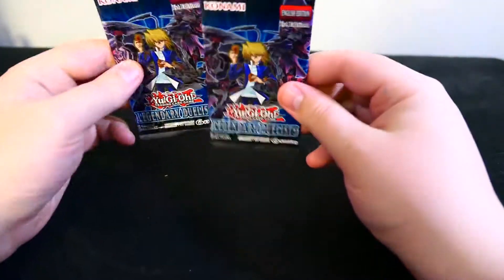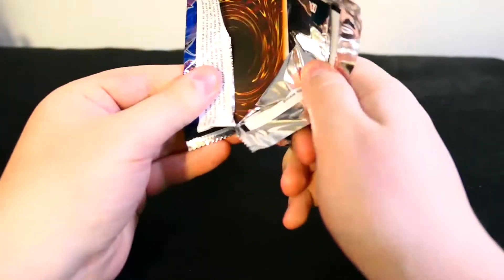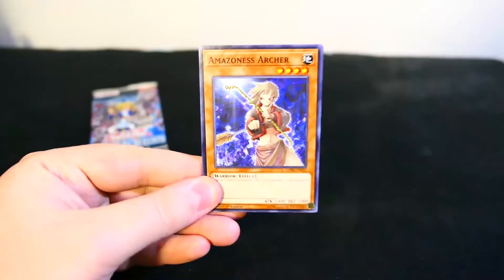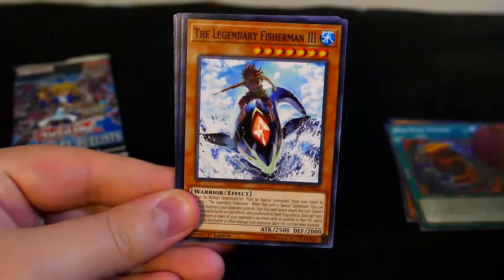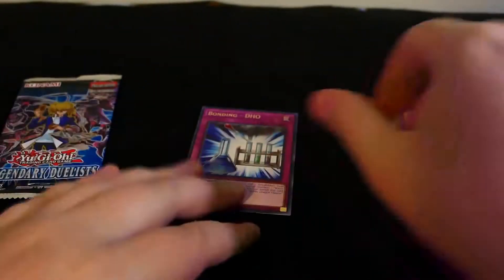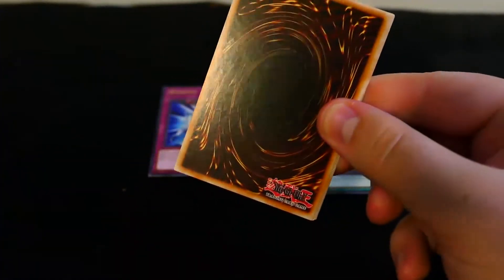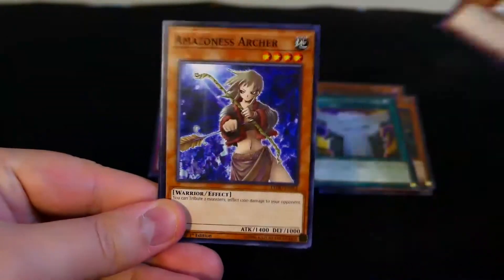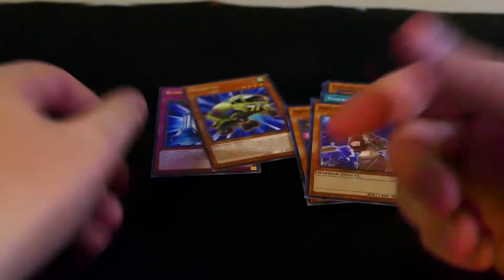What's in that pack?!?!?! 1-17-18